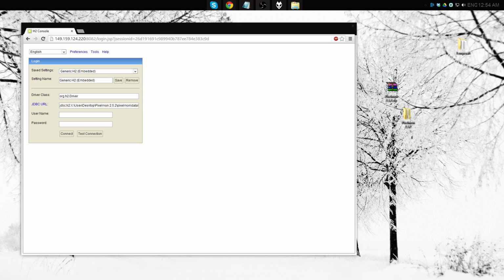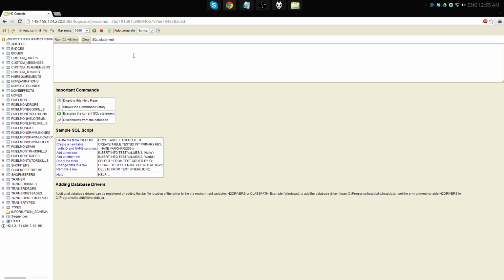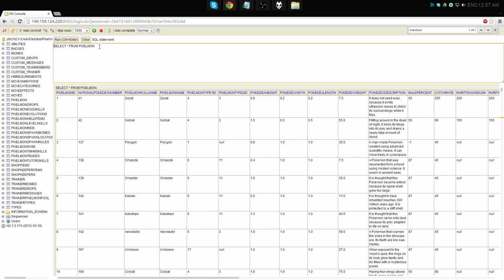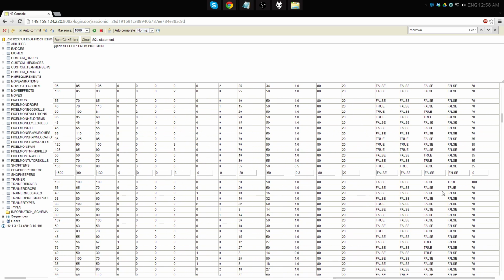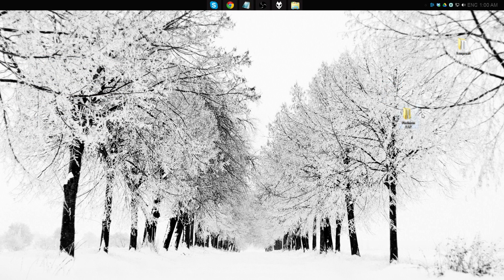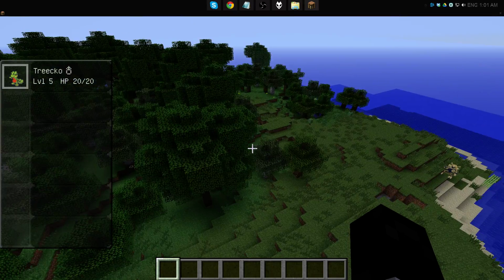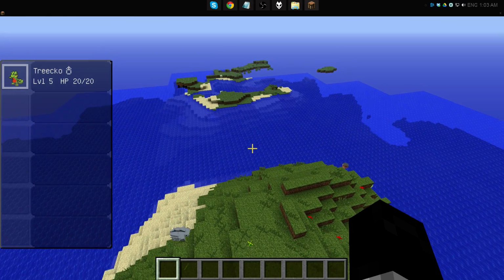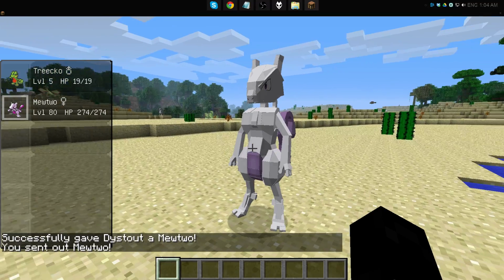Pixelmon 2.5.2 Database Editing Tutorial - Spawns, Stats, and Riding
A continuation of my other video!  Learn how to edit spawn rates (including allowing legendary pokemon to spawn naturally), spawn locations, pokemon base stats, changing if it's ridable, and so on.

(Old description)

Today we're learning how to make simple modifications to the Pixelmon 2.5.2 database, since many people are posting about being unable to modify it for their own custom pixelmon servers.

With this, you should be able to edit how pokemon spawn, items, abilities, stats, evolutions, and pretty much whatever else you can think of !

(so as long you know what you're doing)

Don't be afraid to experiment!

Let me know if you are interested in more tutorials in the comments, I would be glad to post more guides for specific things (such as the above examples)

Note that this method also works with 2.5.0 and 2.5.1.

Please, please, please do NOT post on the pixelmon forums with any problems you encounter editing the database.  I imagine that's probably why they 'locked' it to begin with.  It's a massive pain to bugfix if every case has a different custom version of pixelmon.  If you have issues, post them here, or on another forum once people start learning how to do this.